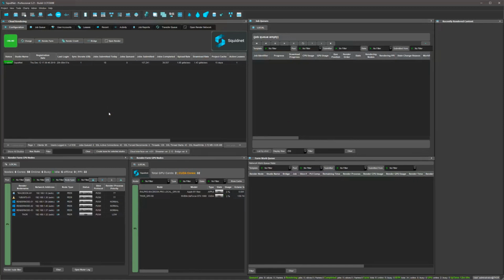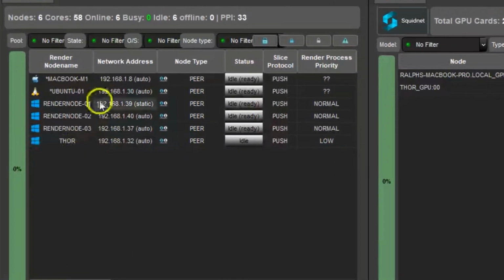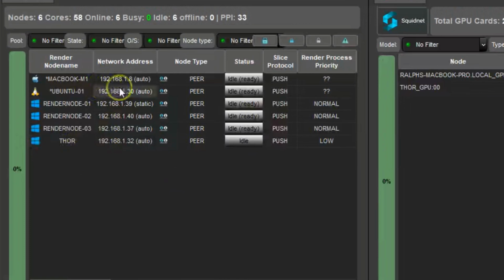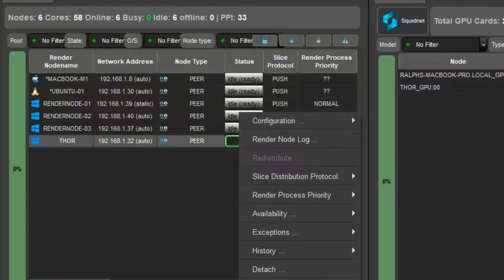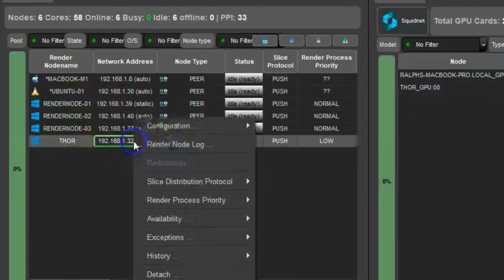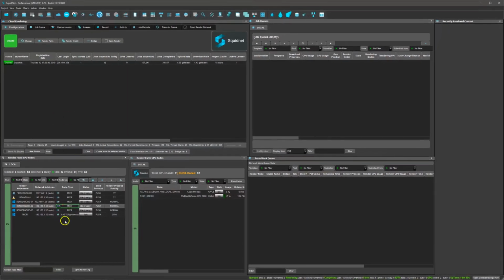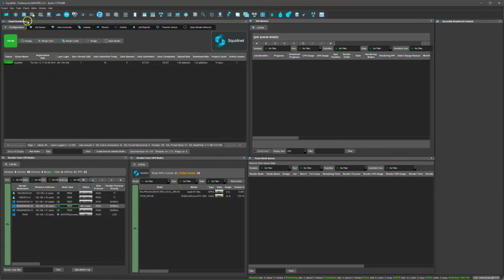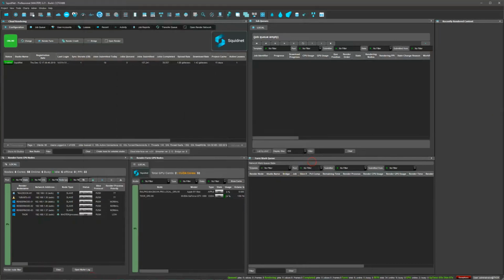SquidNet: Render Node Setup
A brief tutorial on setting up render nodes on a SquidNet render farm.